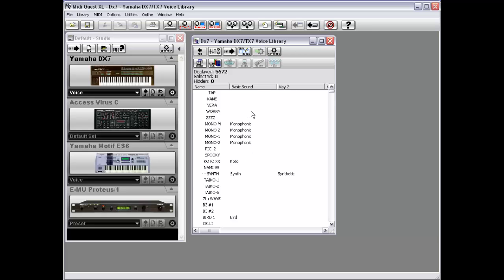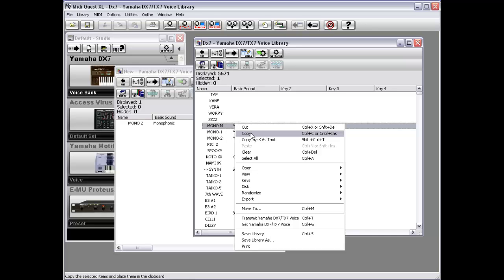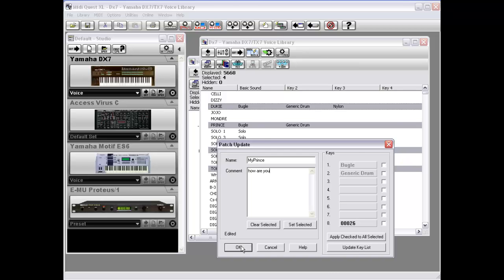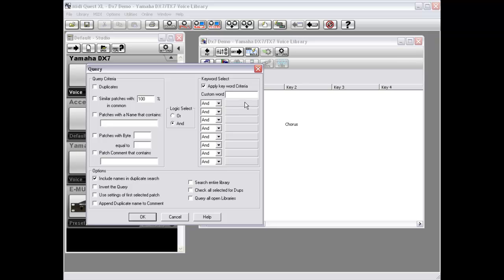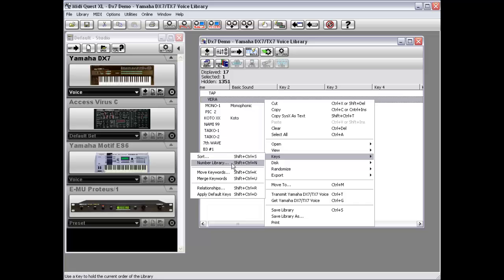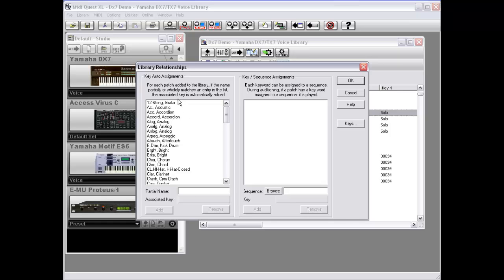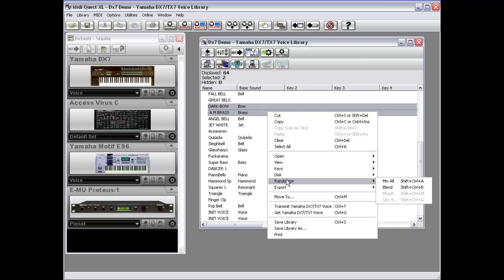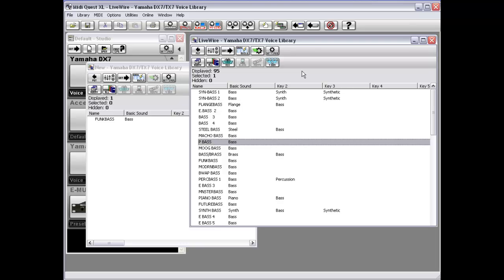Midi Quest 9 / 10 Library Tutorial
Midi Quest 9 Library Tutorial as found on the Midi Quest 9 and 10 DVDs. The Library video explores the features and operation of Midi Quest's Library window.